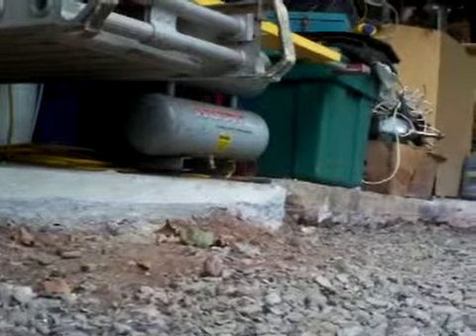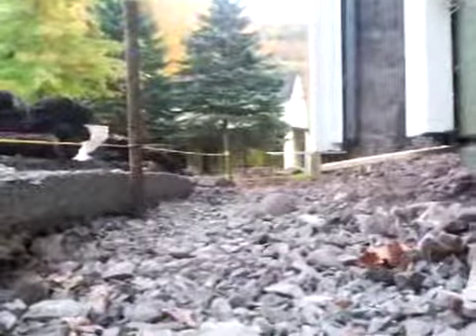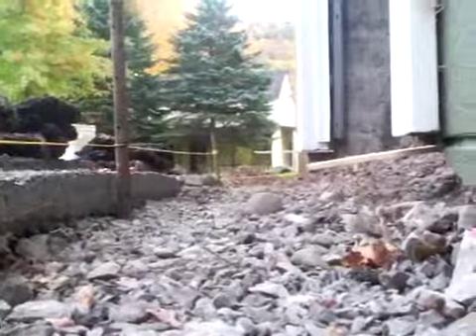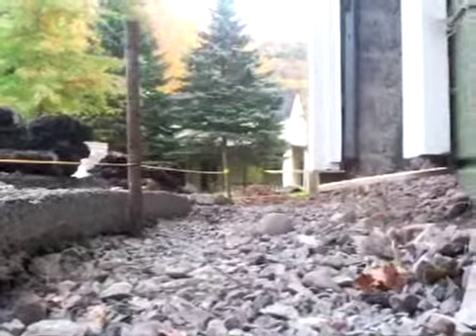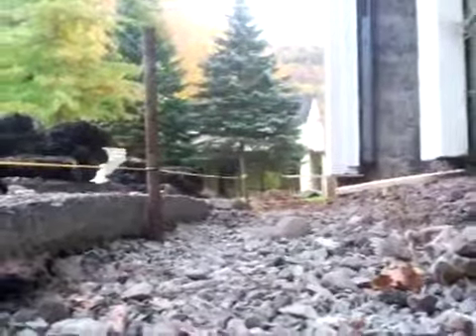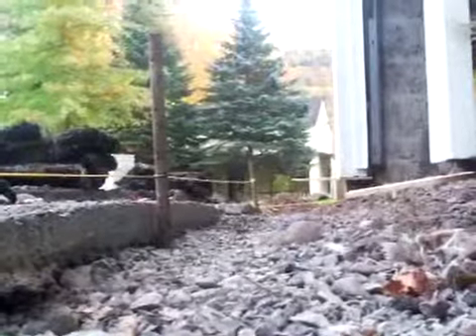For Byron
House